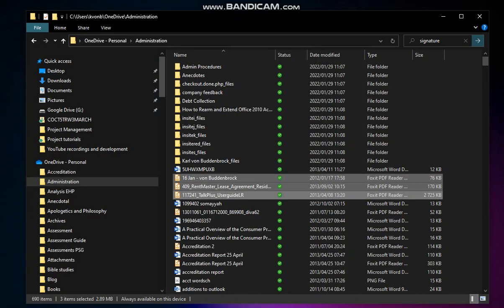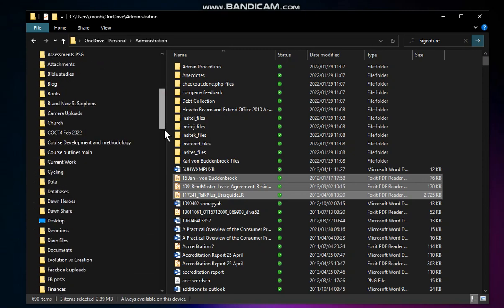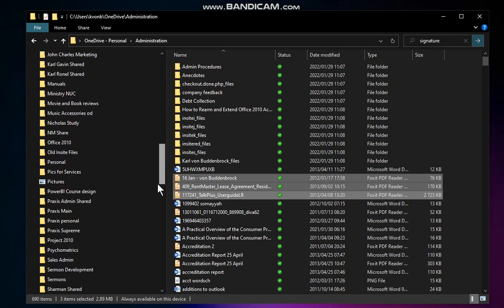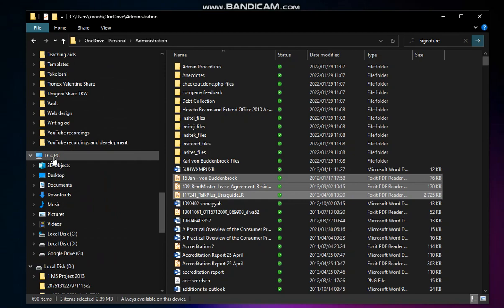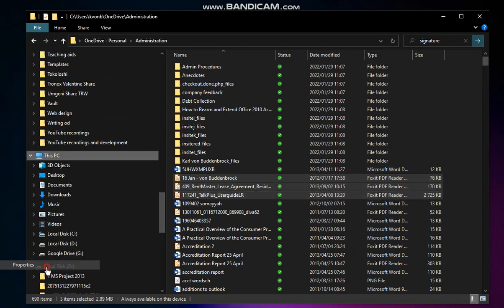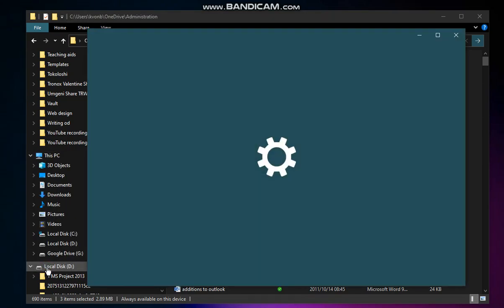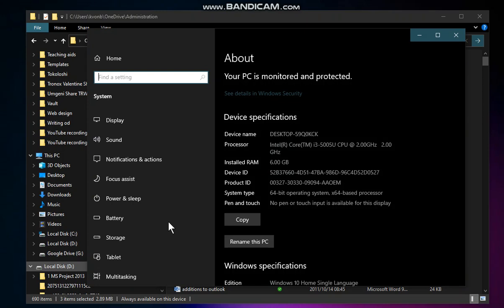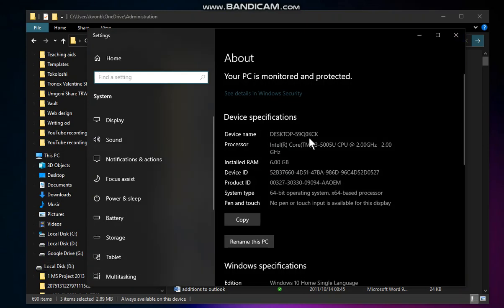Computer identifier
How to identify the computer name.